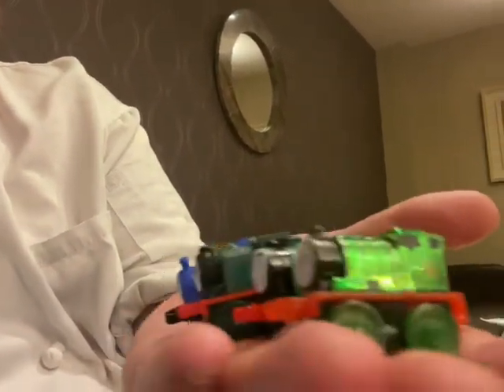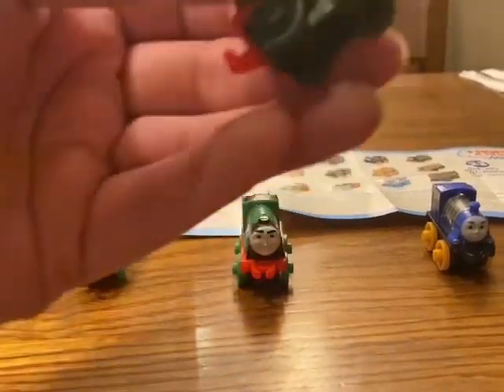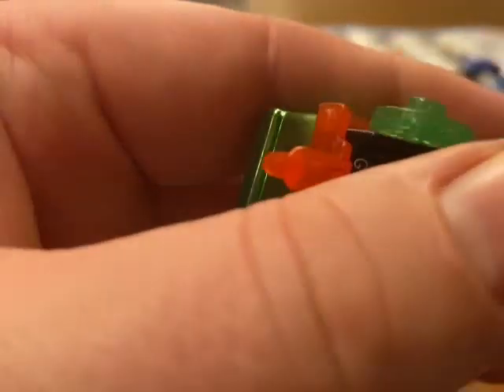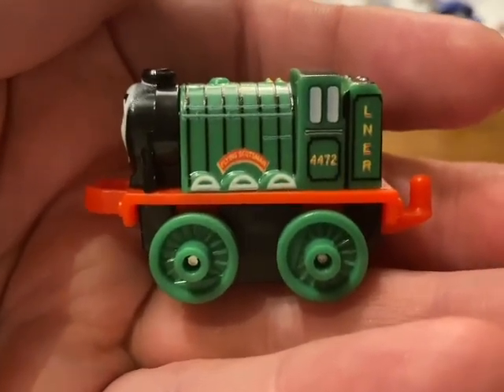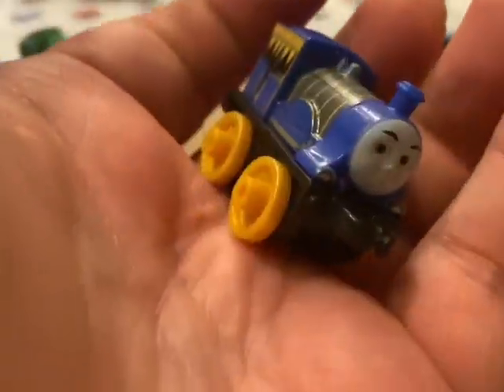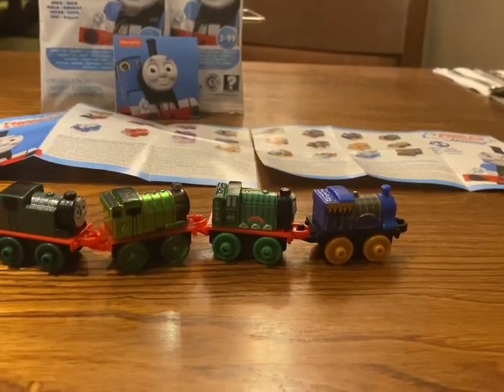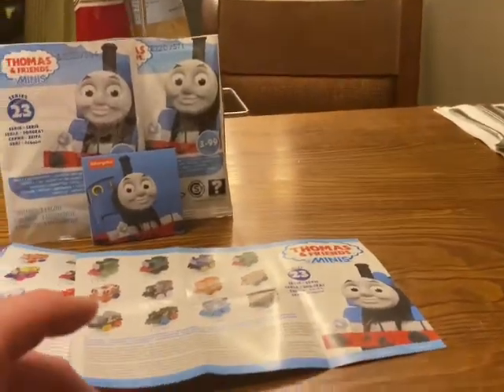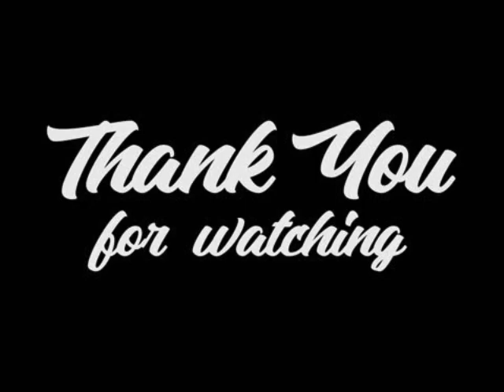Thomas and Friends Review : Episode 12 - Thomas Minis series 23 - Flying Scotsman, Whiff, Rajiv etc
My short review of 4 minis from series 23